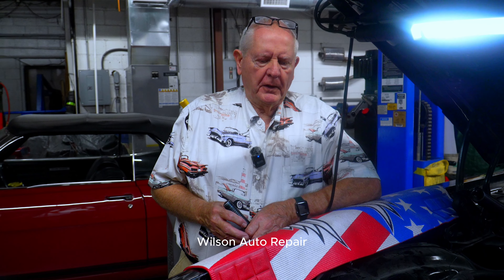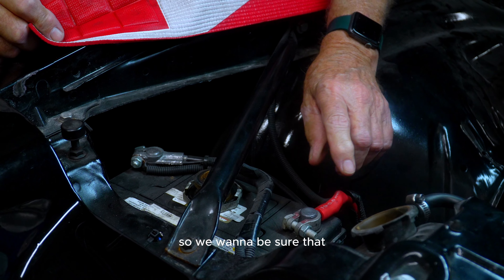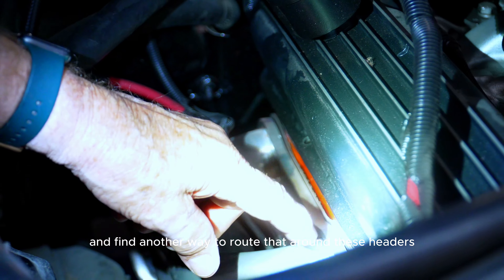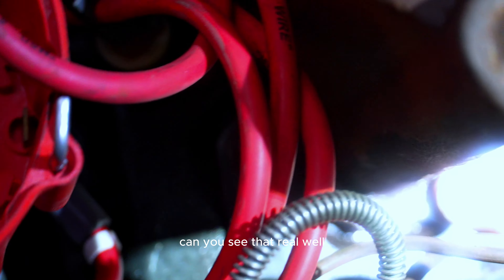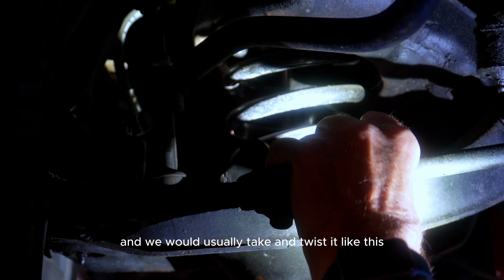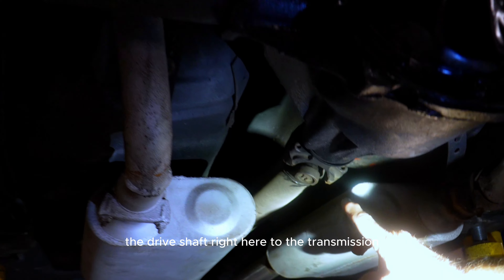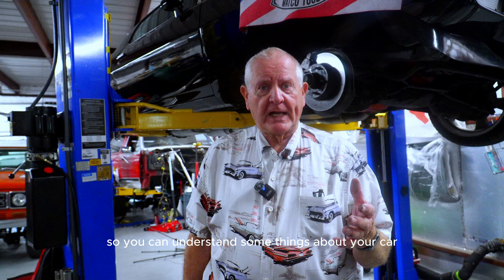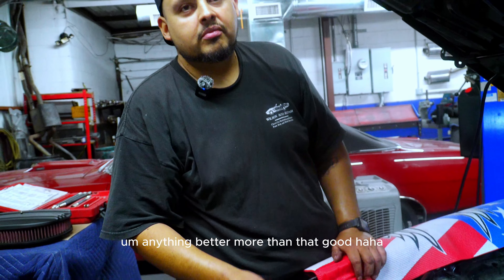Expert Insights: What Our Inspection Process Reveals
Watch as master mechanic Barry Wilson describes what a typical inspection is like here at Wilson Auto Repair

Sign up for a LIVE, one-on-one Zoom consultation with Barry Wilson, our master mechanic

Find out what tools we use and recommend to you for your classic car restoration projects

Location:

3133 Saturn Road Garland, Texas 75041